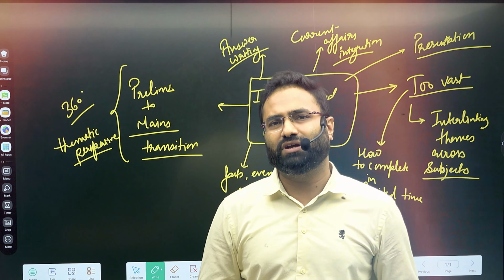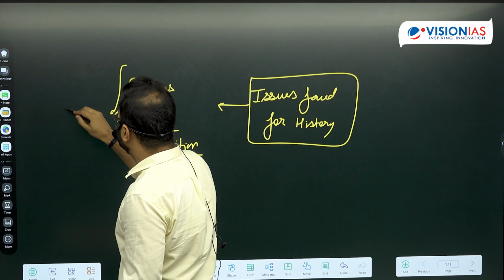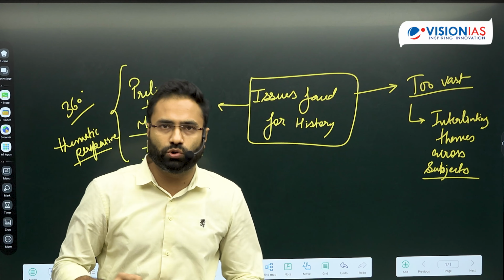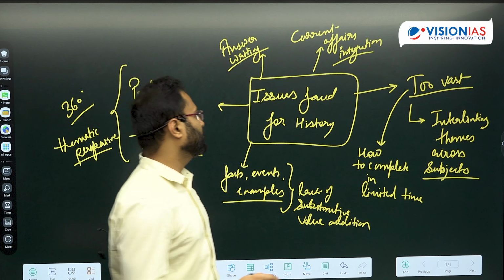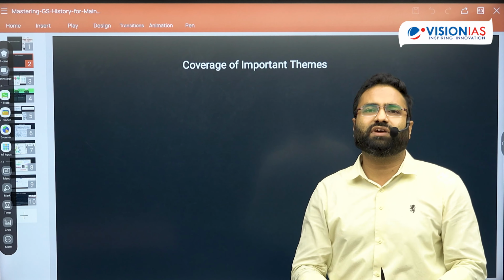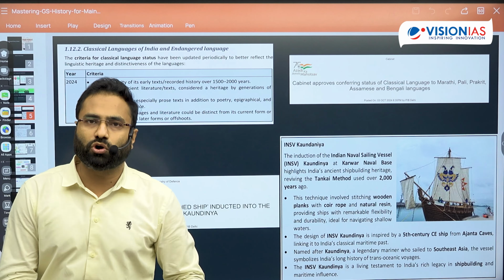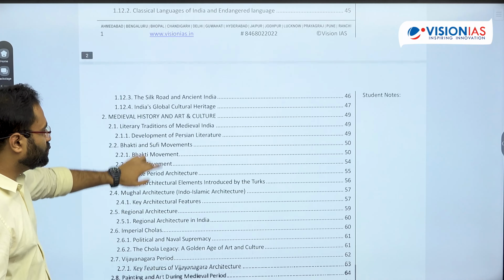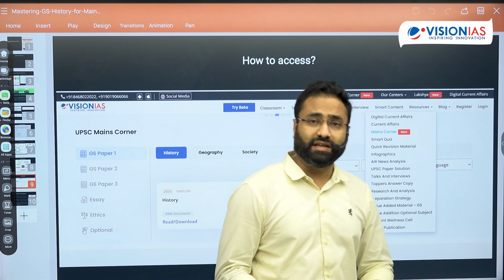Master History for UPSC GS Mains 2025 with VisionIAS Value Added Material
Prepare History for GS Paper 1 with clarity and precision using VisionIAS Value Added Material (VAM) — designed for UPSC Mains 2025.

Key Features:
 • Thematic coverage: Ancient, Medieval, Modern, Post-Independence
 • Integrated with current affairs and present-day relevance
 • Concise revision notes with high-impact value additions
 • DIY practice elements for active learning
 • Interlinked content to strengthen multi-topic answers

Also, enhance your preparation with:
 • PYQ Plus – Topic-wise Mains practice
 • Mains Test Series – With evaluation & feedback
 • Lakshya Mentoring – Personalized guidance